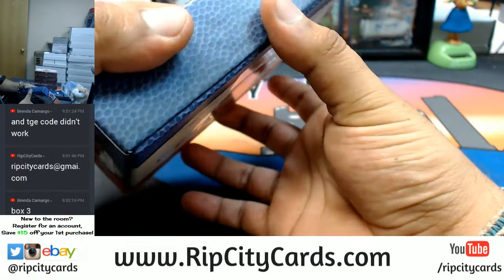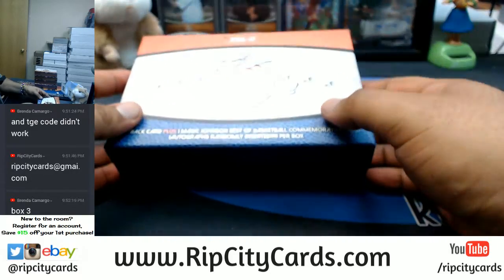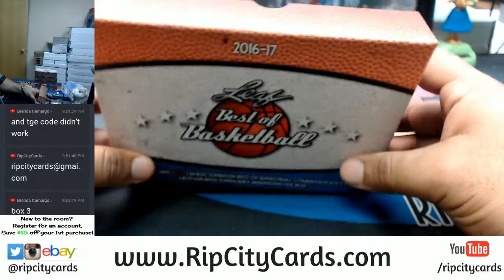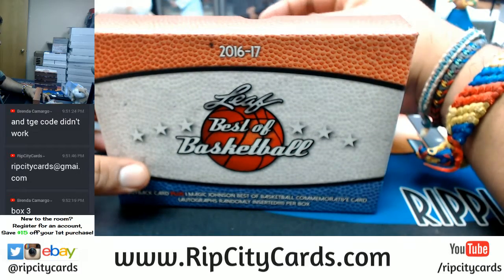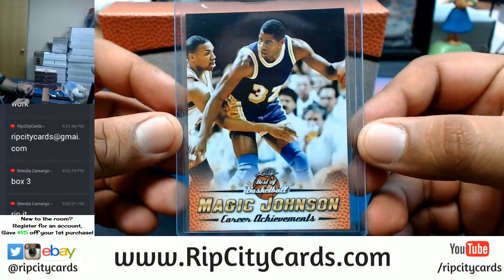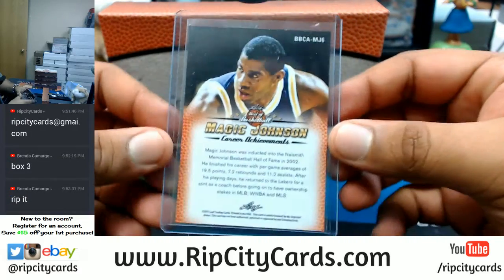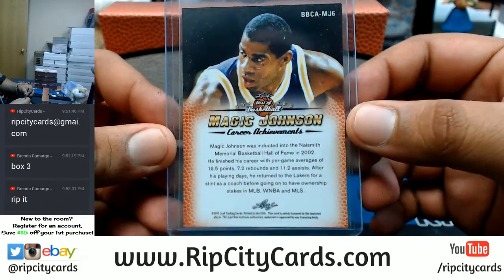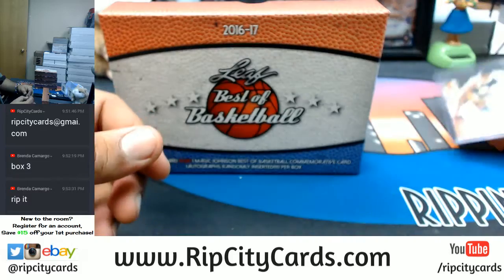2017 Leaf Best Of Basketball Personal Box RCC 12072017